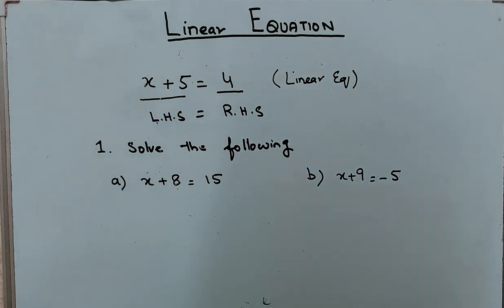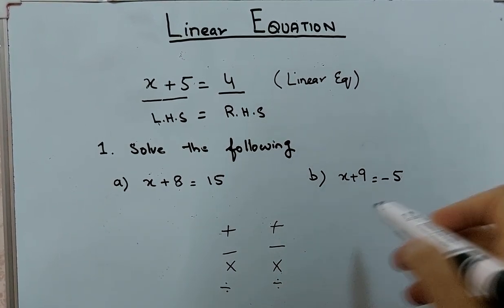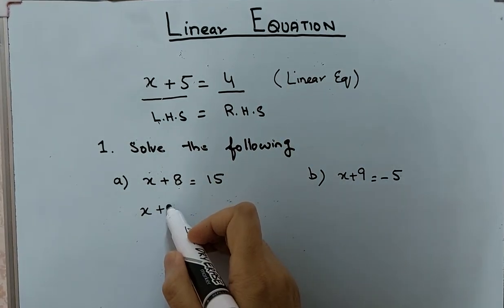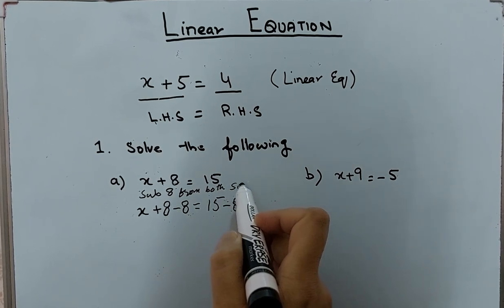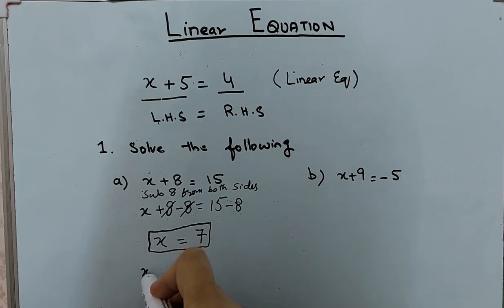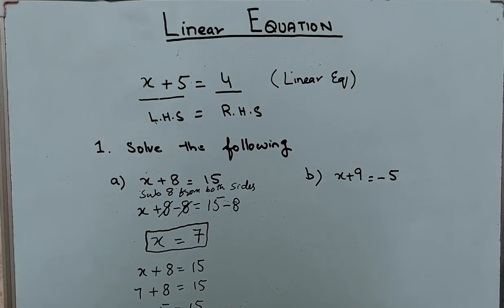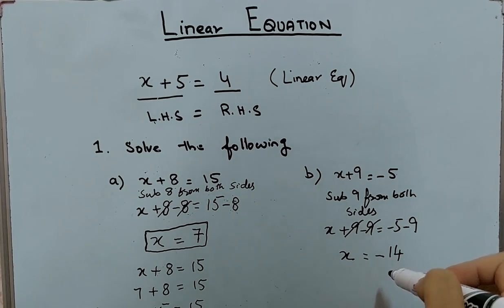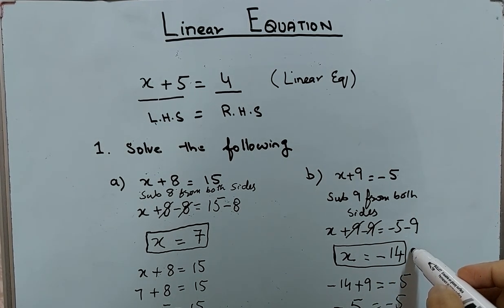Gtafe 6| Algebra|Linear equation| Chapter # 5| Exercise: 5A| Q 1( a & b)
It is an educational channel that will help student's in their studies.They ll find easy solution to their maths problems  and develop their concepts in an easy way.